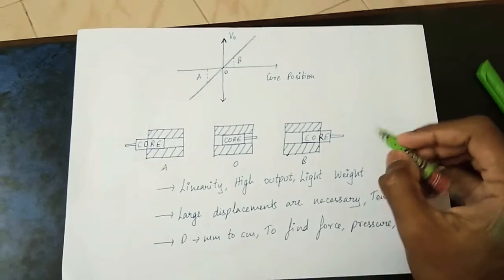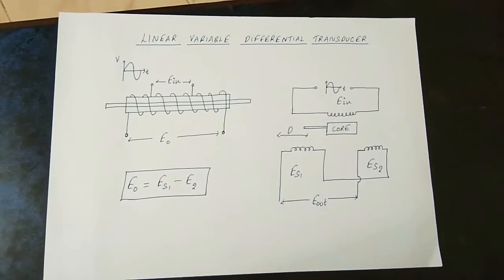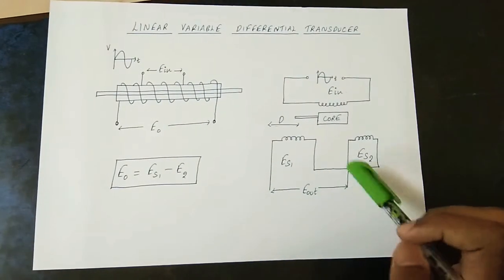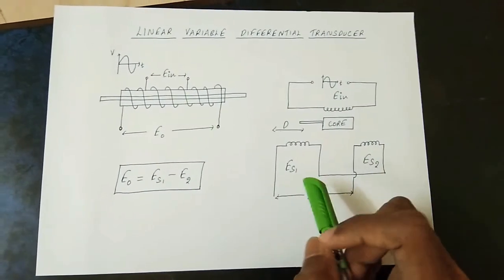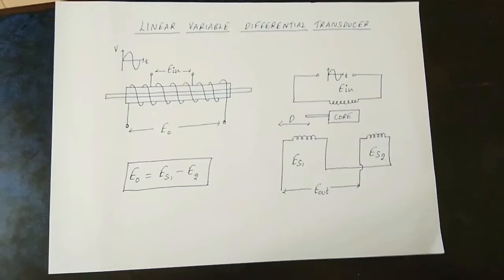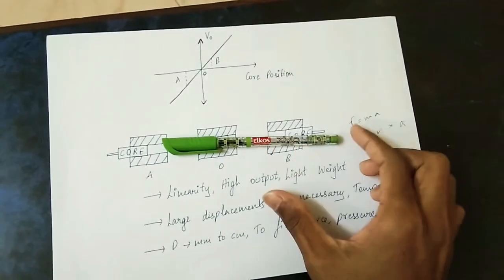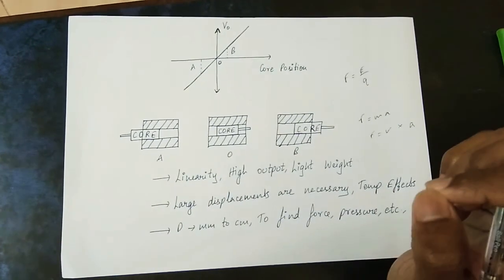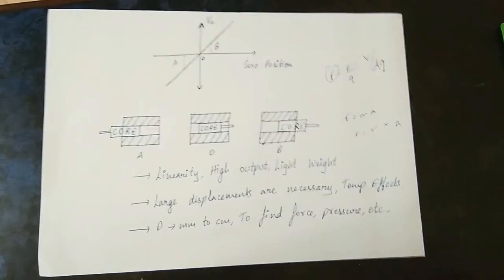LVDT Explained(Tamil) | Is it possible to find force without m & a/g |Sensors and Transducers | EE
Content Creator : Siva Sankar
Lectures : Siva Sankar